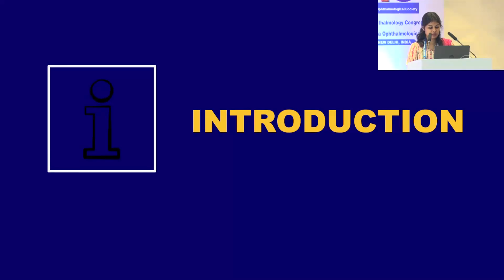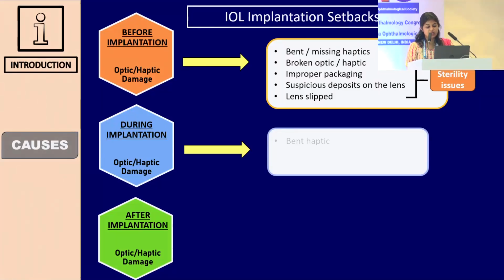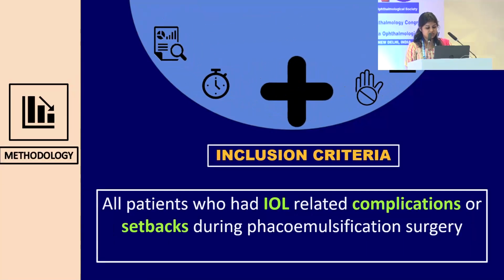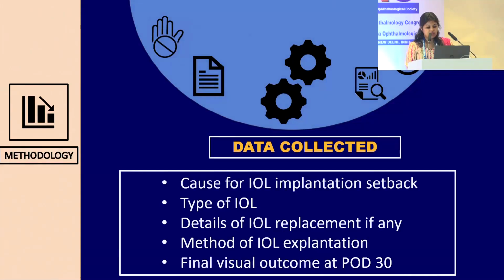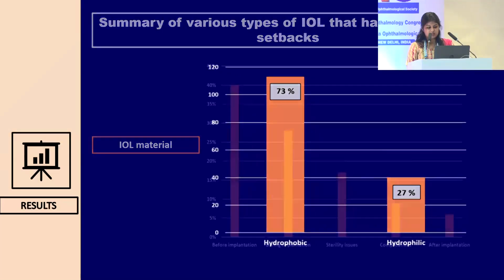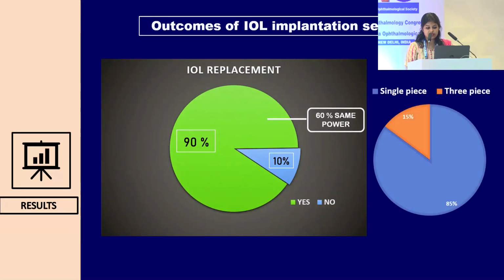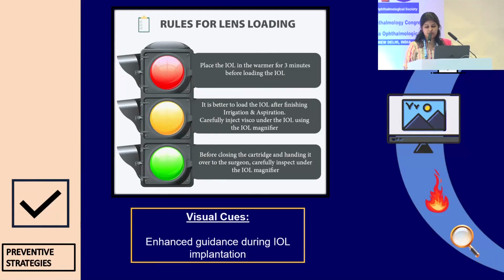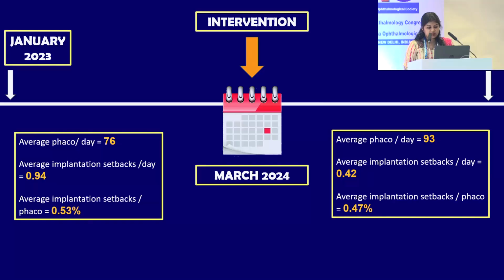AIOS2025 FP Cataract I FP1442 Dr Nandita MANJUNATH ‘Rein the Haptics’ Innovative Approaches t